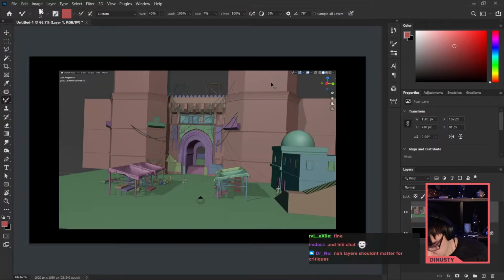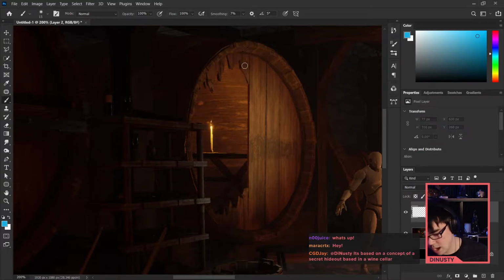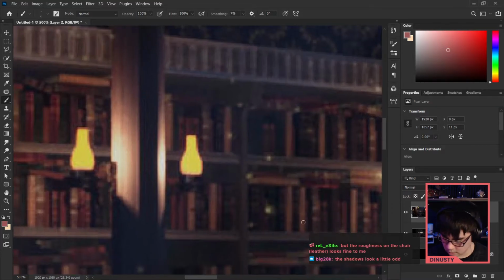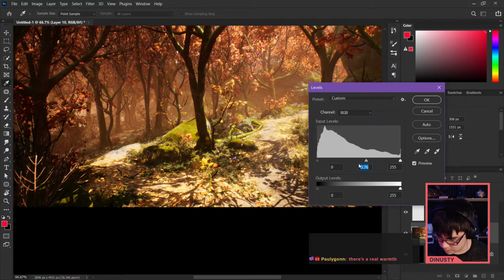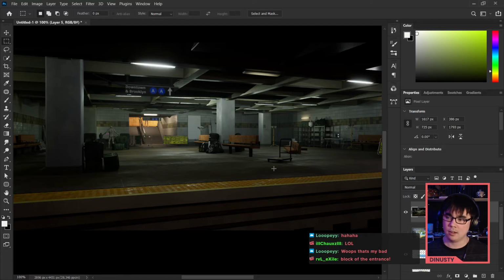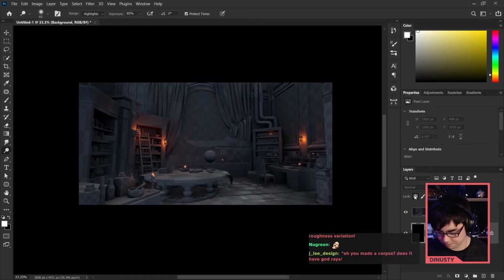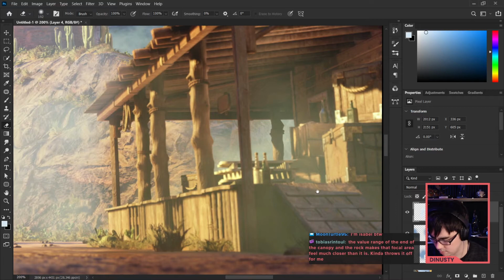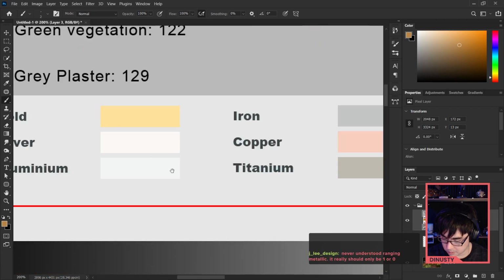Week 6 / Critiques / 2021